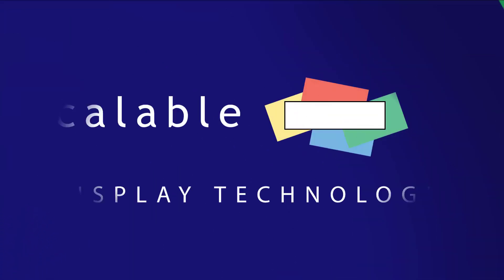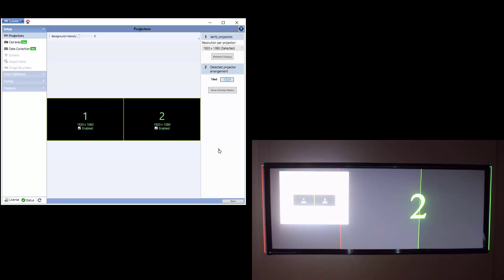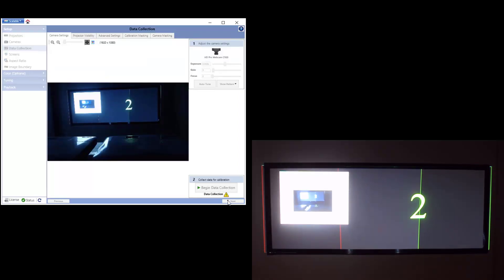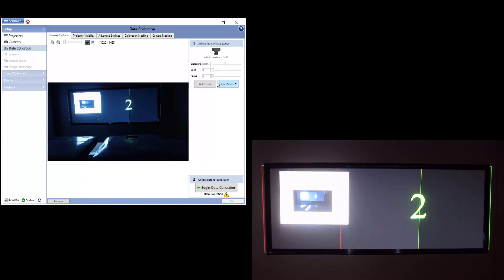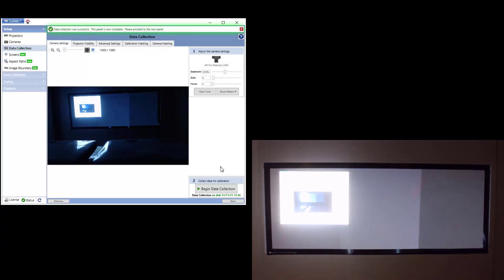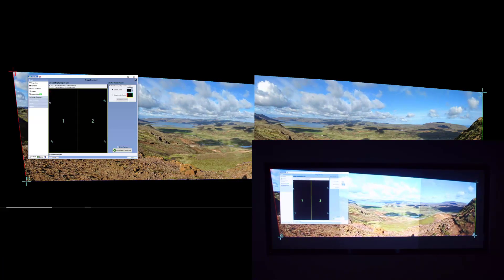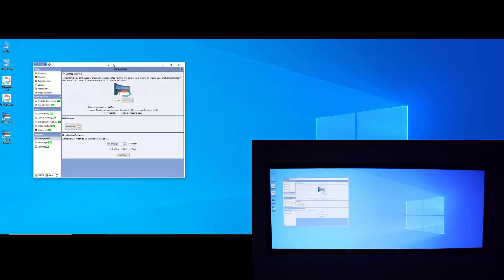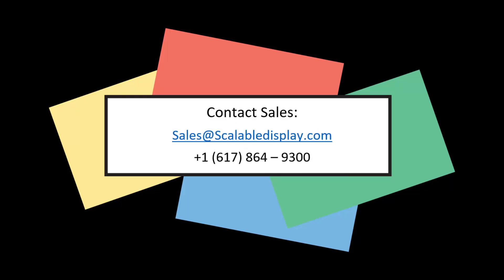Scalable Display TUTORIAL - ScalableDesktop 8.0 Quick Setup Guide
This video walks you through the initial setup of ScalableDesktop.